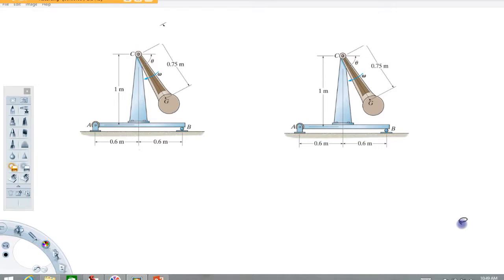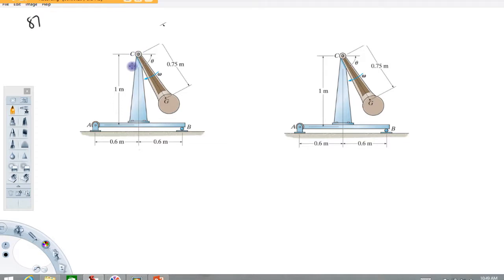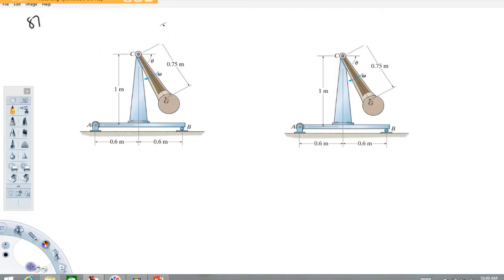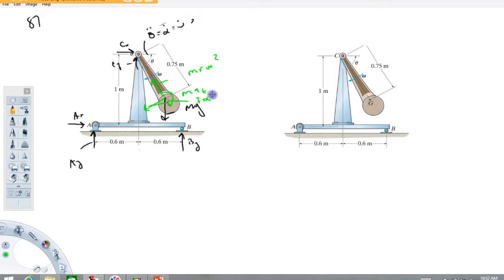17 87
Description